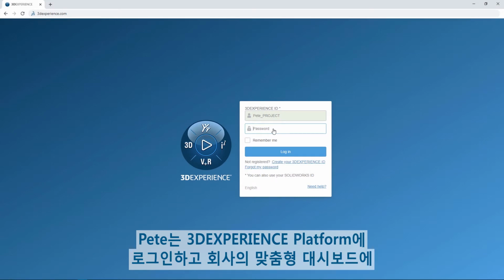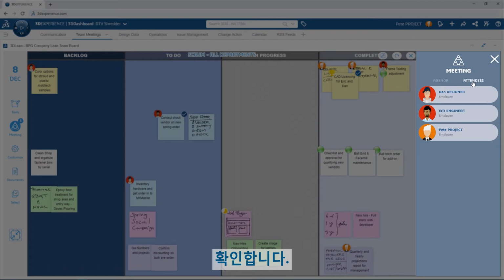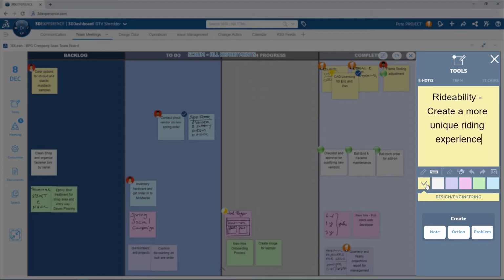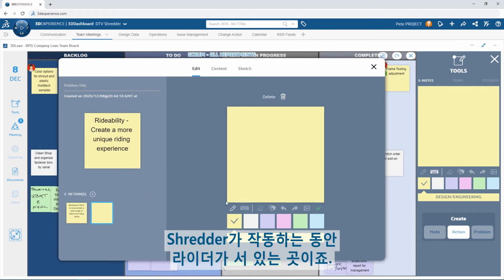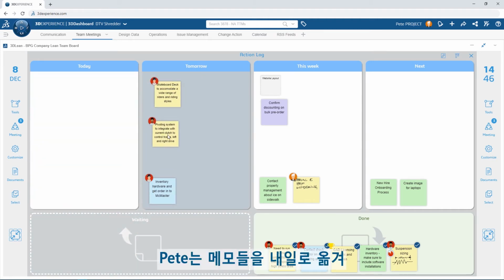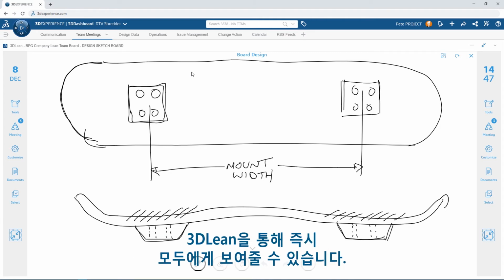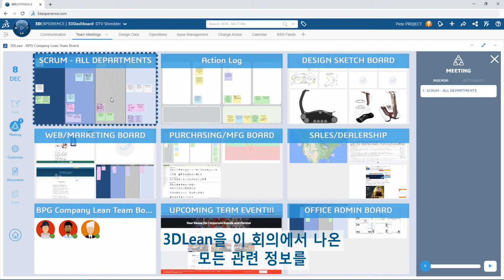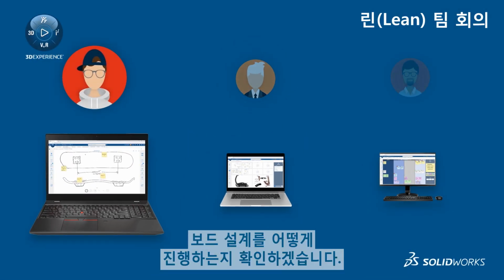DTV Shredder를 이용한 가치 증대 - 3D Lean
Pete는 회사의 협업 대시보드를 통해 팀 가상 설계 회의를 시작합니다. 엔지니어 Eric과 설계자 Dan은 모두 원격으로 작업하고, Pete는 Lean Team Player를 활용하여 팀을 조율하고 브레인스토밍을 통해 취할 조치 항목을 파악합니다. 3DEXPERIENCE Platform의 일환으로 Lean Team Player는 팀이 가지고 있는 설계 과제를 해결하기 위한 협업이 가능하도록 지원합니다.

팔로우하기!